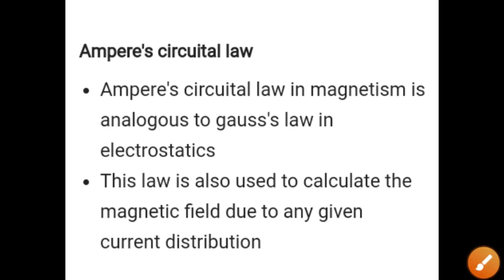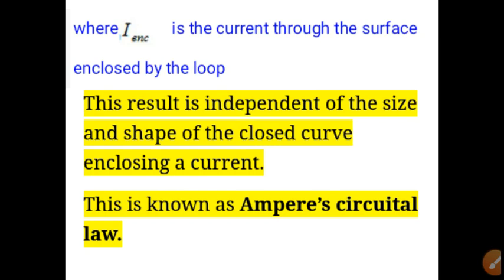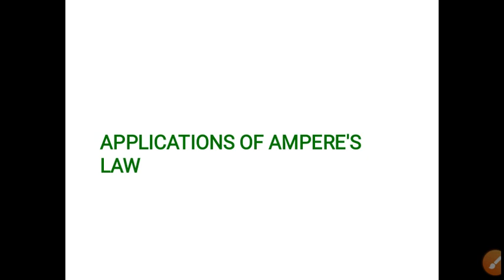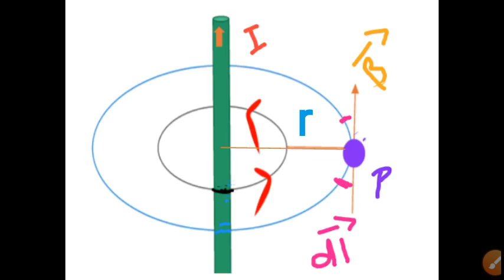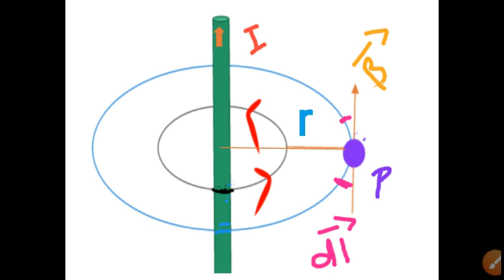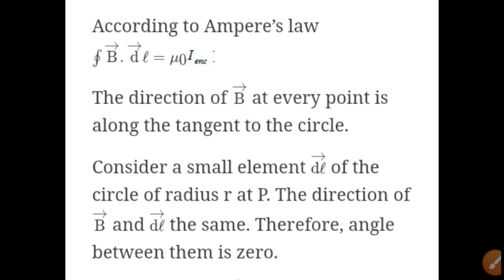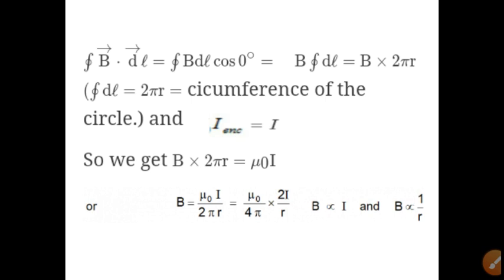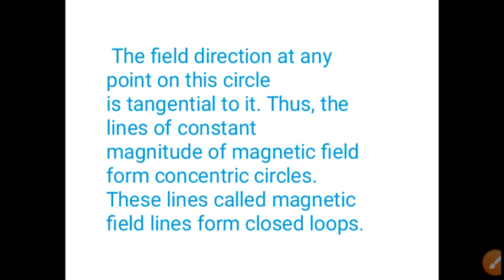CLASS 12 : Amperes law